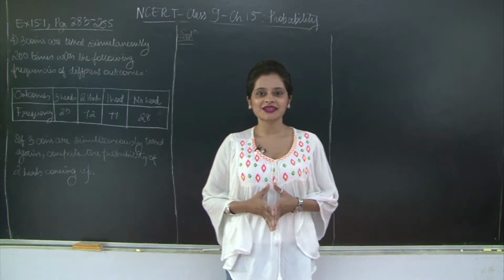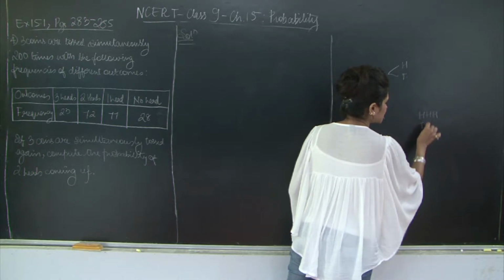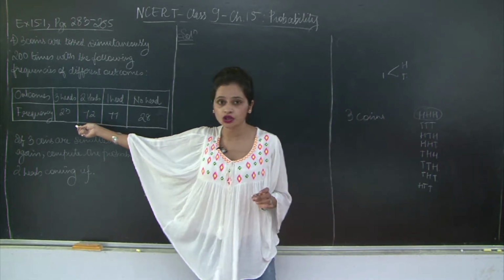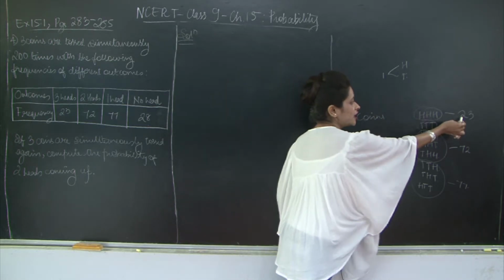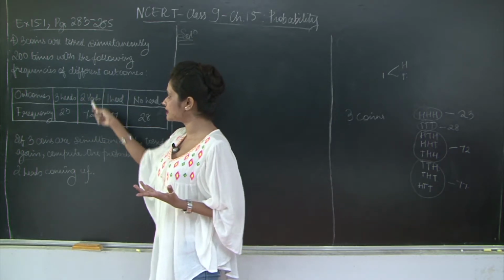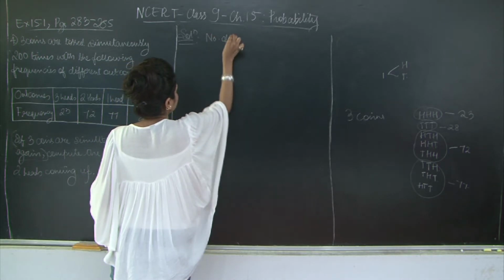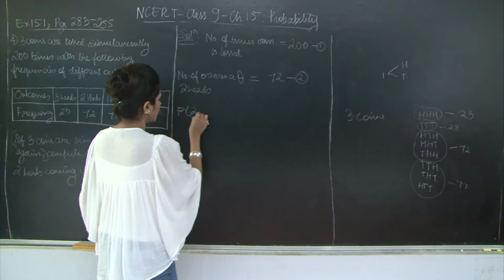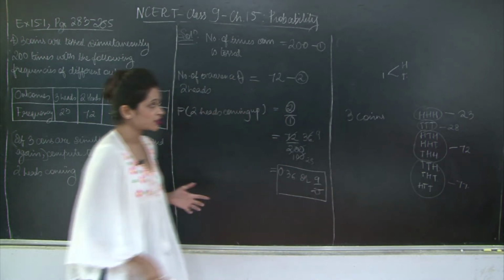CBSE | Class 9 | MATHS | CHAPTER 15 l PROBABILITY | Ex.15.1 Que.4 | Pg.283-285